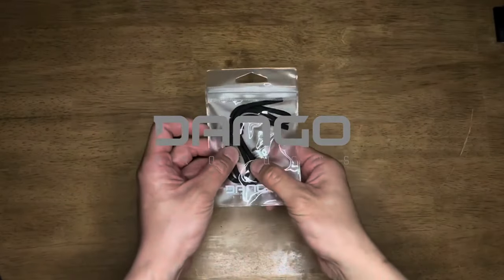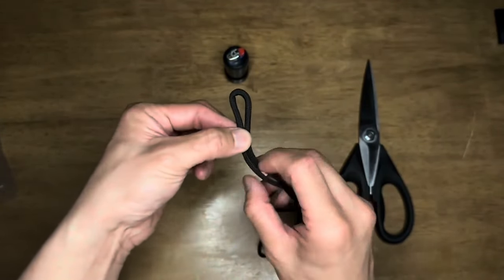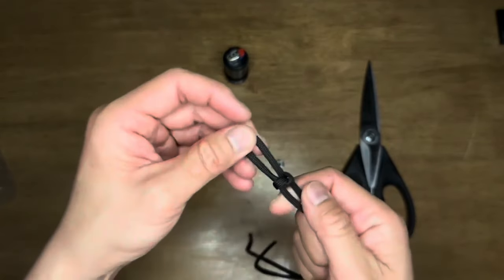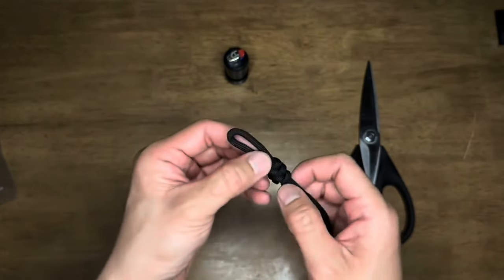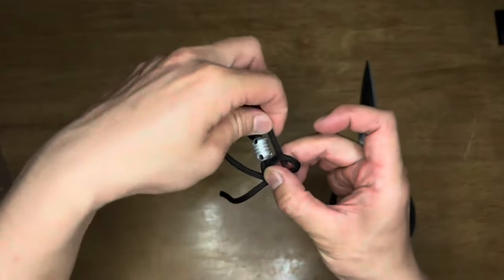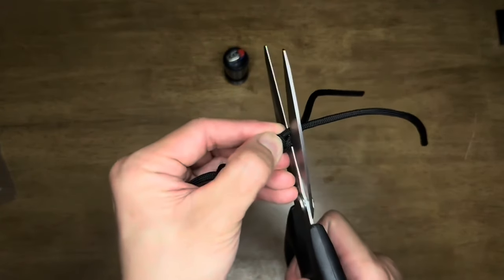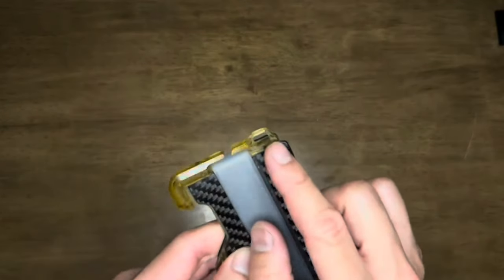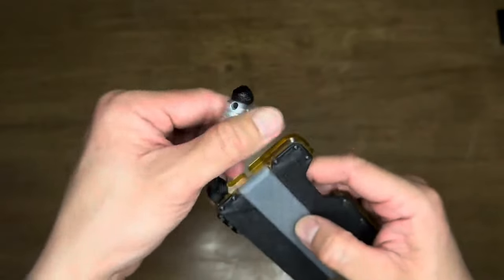DANGO BEAD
A Touch of EDC with Dango Beads